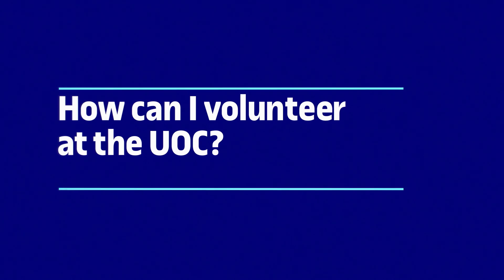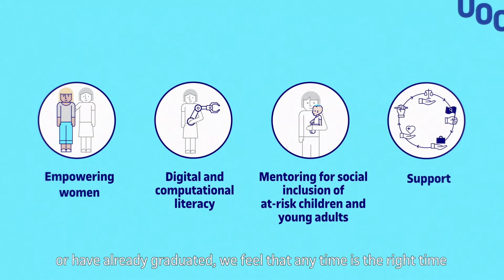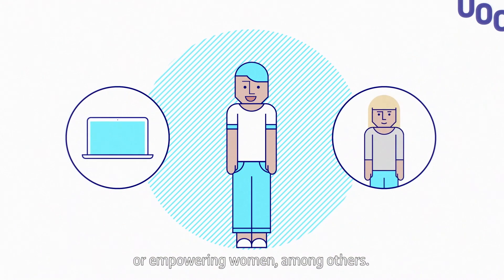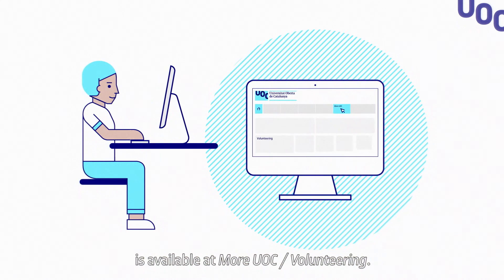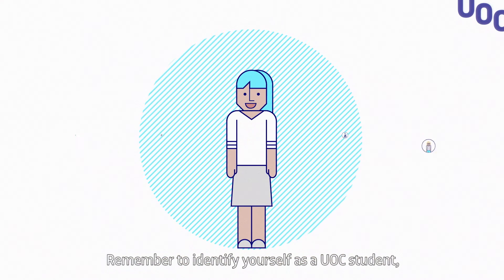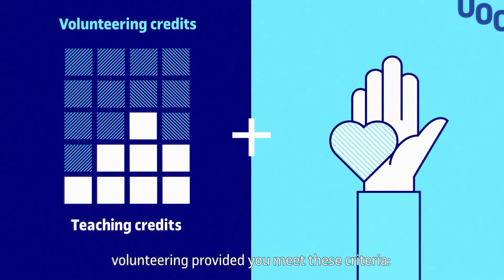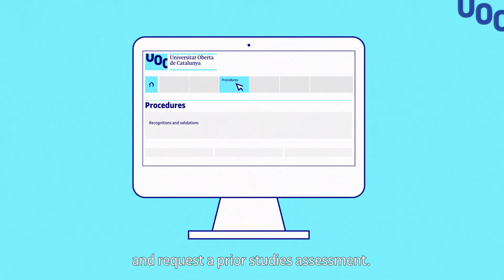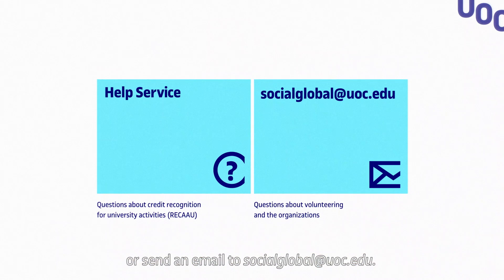How can I volunteer at the UOC?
This video explains the steps you need to take to volunteer at the Universitat Oberta de Catalunya (UOC). Volunteering helps you develop transferable skills, and you can also apply for optional credit recognition.